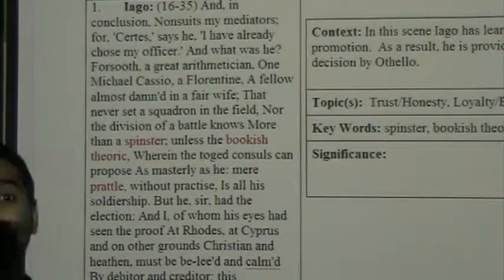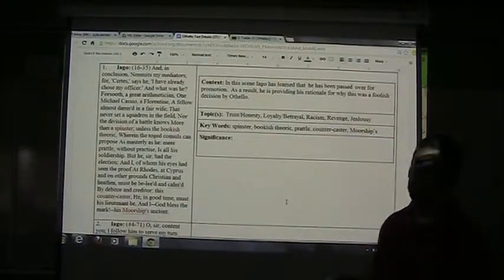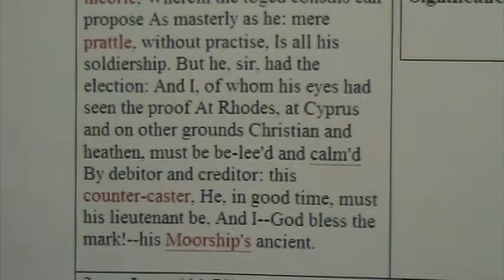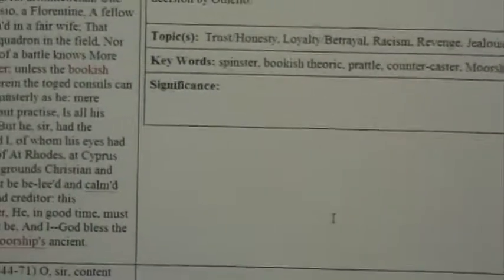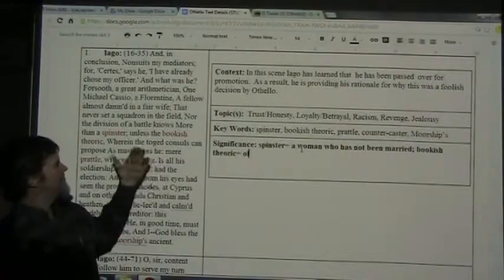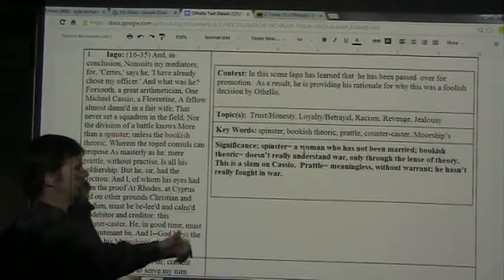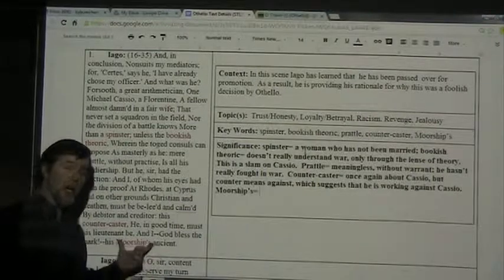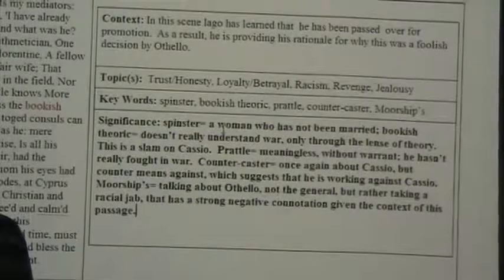Othello TD analysis